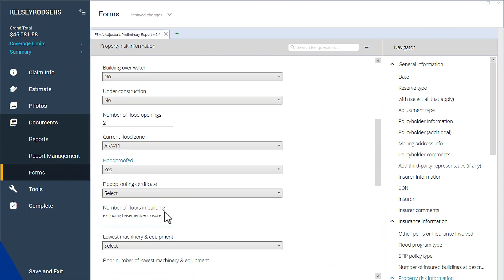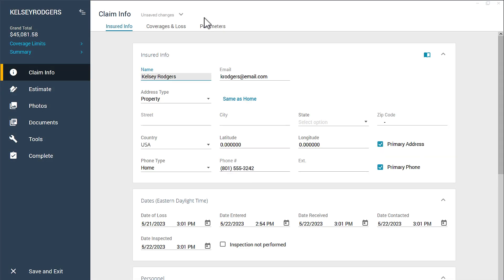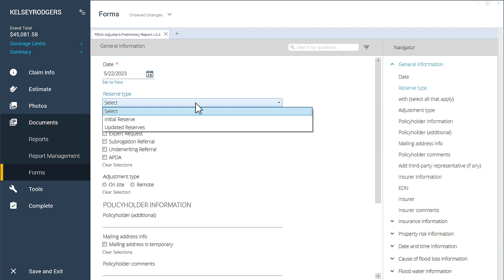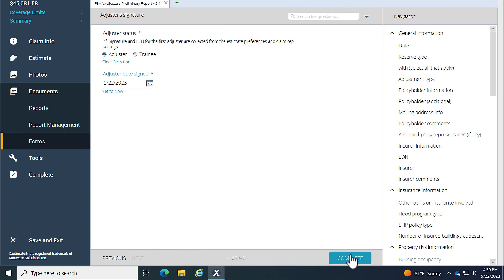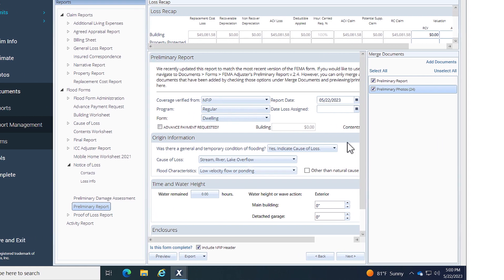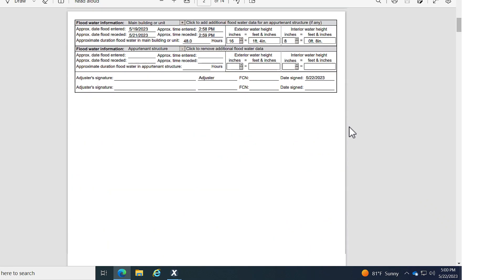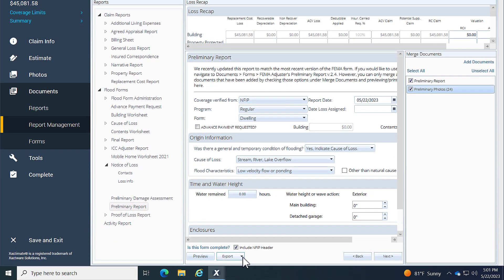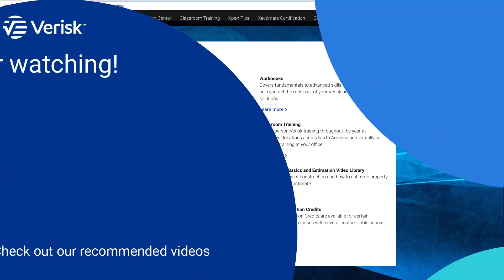Xactimate Xpert Tip: How to Fill out FEMA Flood Reports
In this Xpert Tip, you will learn how to access, fill out, attach documents and images, and preview and export FEMA flood reports in Xactimate.

0:10 Introduction
0:22 Filling out the FEMA report
1:40 Previewing and exporting the report

FEMA Report Exporting, Flood Damage Documentation, Insurance Claim Reporting Tools, Disaster Recovery Software, Adjuster Workflow Efficiency, Flood Insurance Processes, Xactimate FEMA Integration, Accurate Flood Reporting Tools